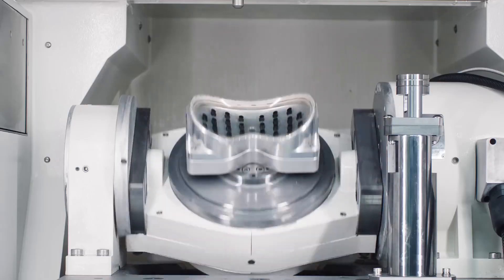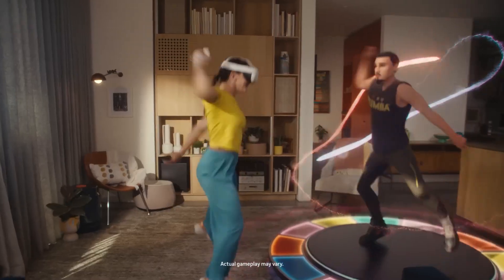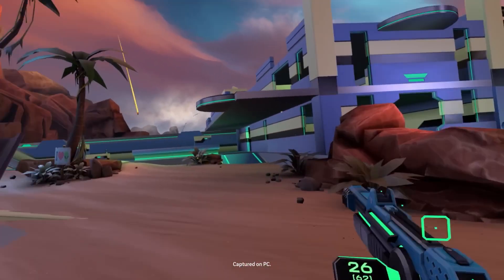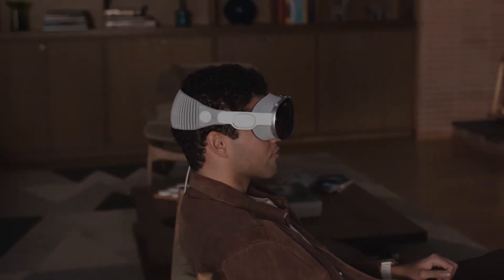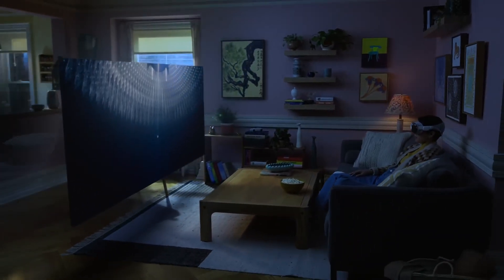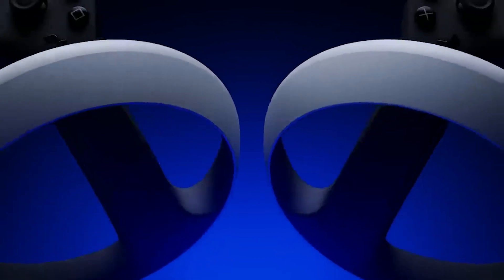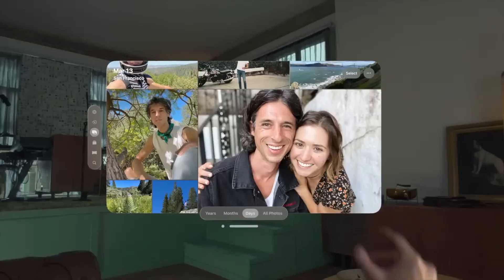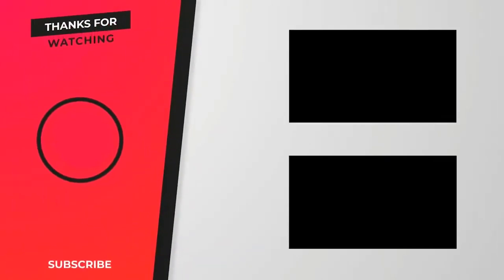Apple Vision Pro Vs Meta Quest 3 | Which Is Better?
After much anticipation, fueled by persistent rumors and leaks, Apple's Vision Pro mixed reality headset is making its debut. Yet, how does it stack up against another premium headset, the recently released Meta Quest Three? And which one is the better purchase for you considering their prices? We'll dissect the details in this video.

apple vr headset